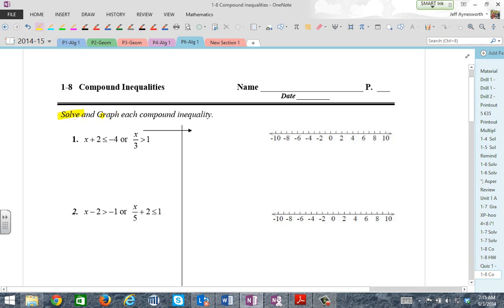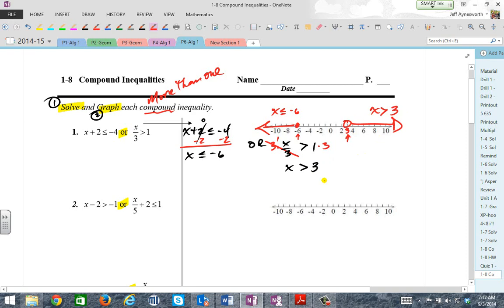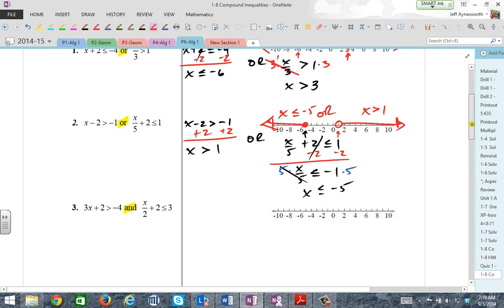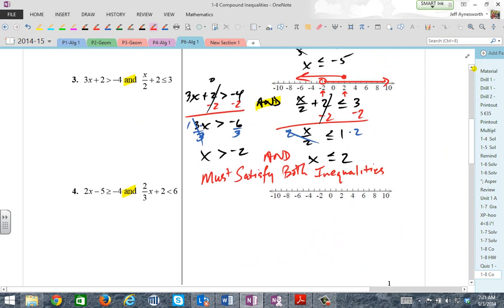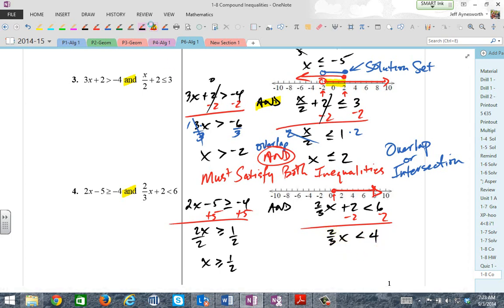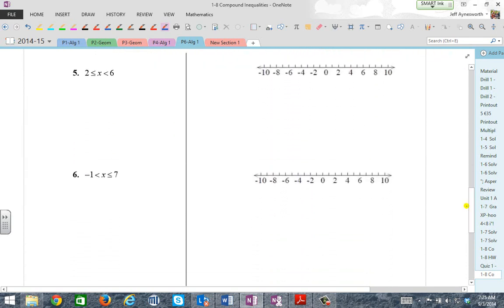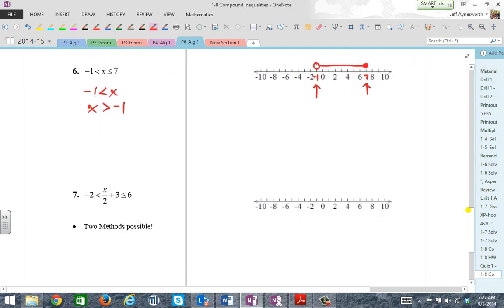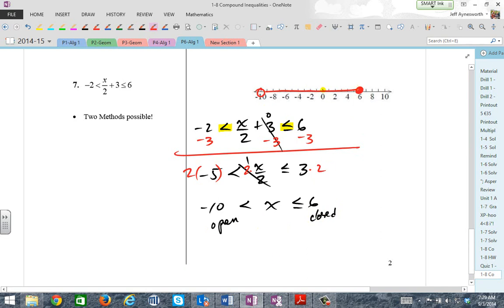1-8 Compound Inequalities Video-Aynes2014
1-8 Compound  Inequalities   Video-Aynes2014